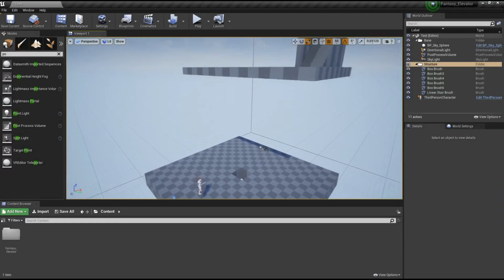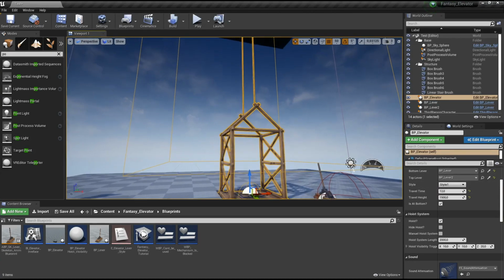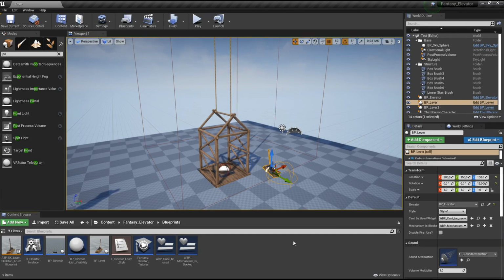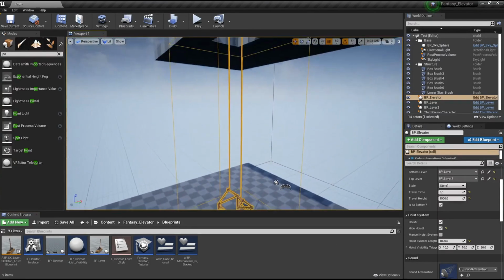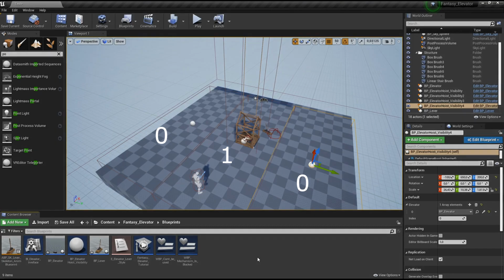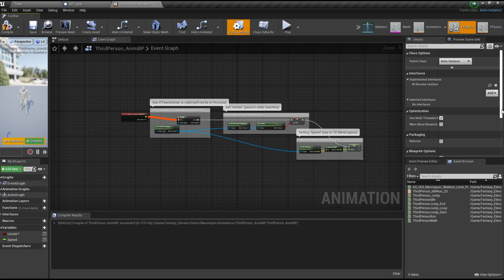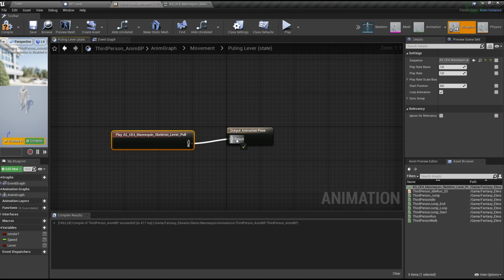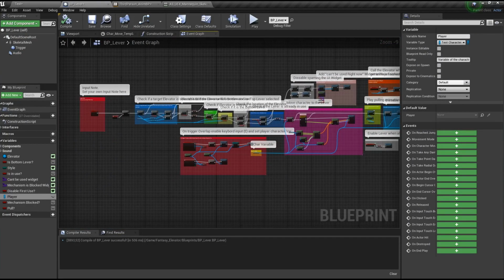Unreal Engine Fantasy Elevator Setup Tutorial | Dios3DWorld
Fantasy Elevators for the Unreal Engine Marketplace is my Bigest Project yet and I'm happy to finaly release it.
In this Video I will show you how to setup the System in to your project so you can bring your gameplay to the next Level!